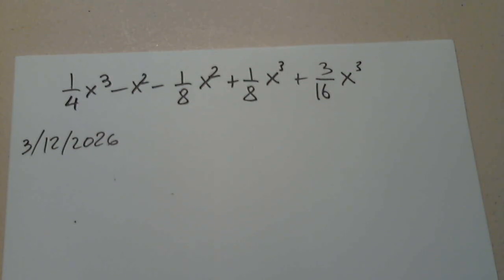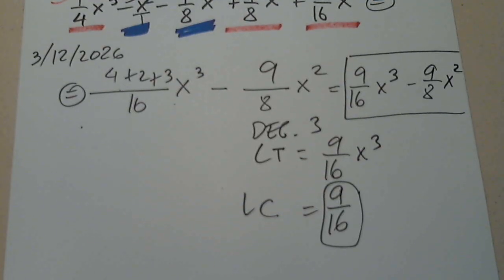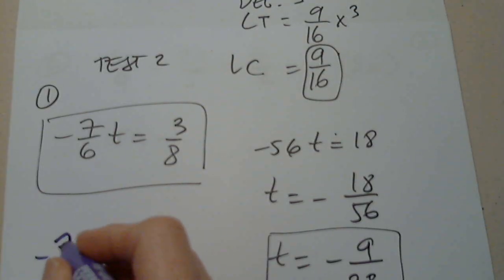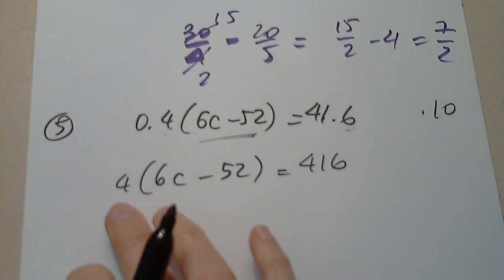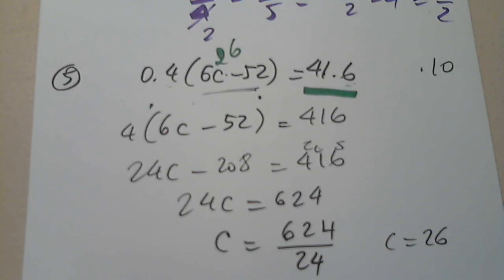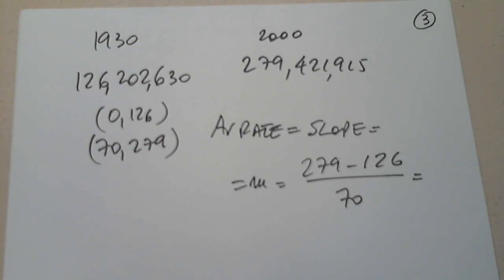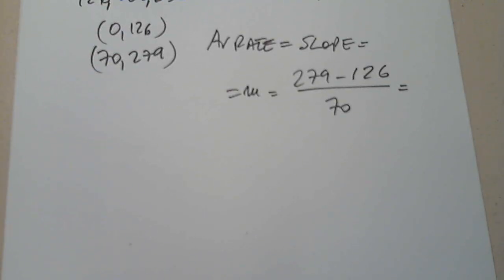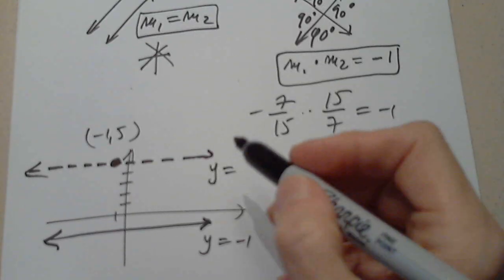MAT 044 010 5.3-5.4 MARCH 12 PART 1